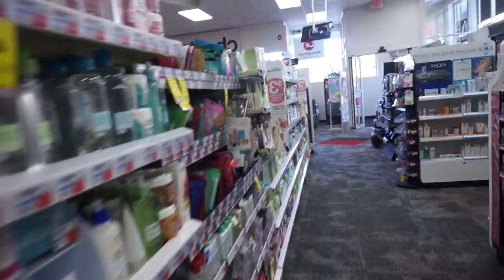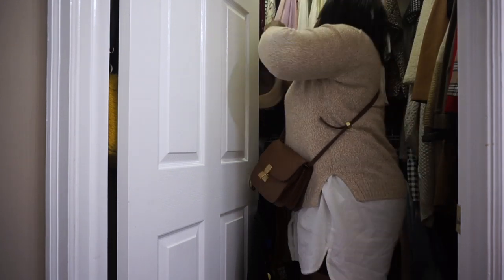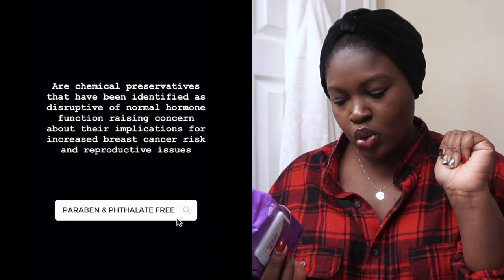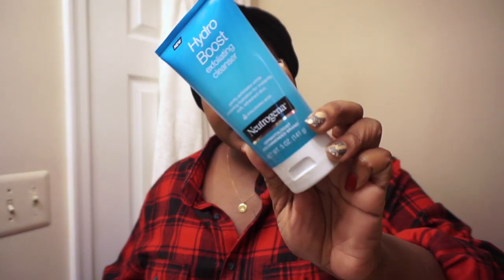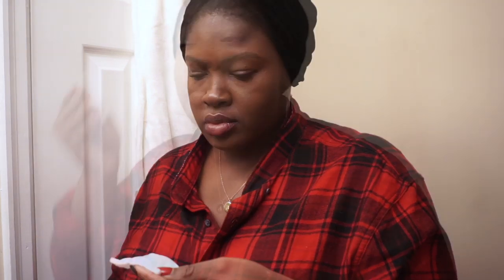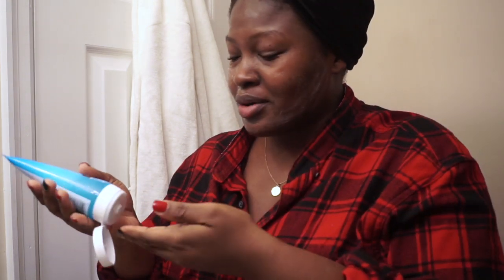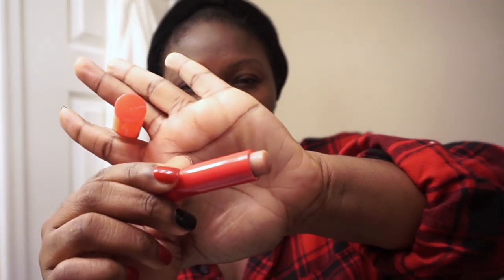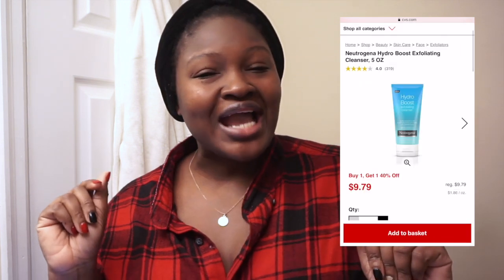Get unready with me ✨❄️ Real Winter Nighttime Routine 2019 I Drugstore Clean Beauty / Skincare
Hi Chicsters,
Today's video is a winter get unready with me ✨❄️in collaboration with @CVS_Beauty. I'm sharing how I incorporated clean beauty products into my routine, which was so easy because I was able to find them at CVS. CVS carries a wide selection of clean beauty products. Look for Beauty 360 & CVS Health products with the little green “Paraben and Phthalate Free” sticker on them to know they are free of those ingredients!

✅DETAILS
Beauty 360 Night-Time Cleansing Towelettes

Bliss Makeup Melt Cleanser: Dry/Wet Gentle Jelly Cleanser With Rose Flower

 ✔ Current Codes
Fashion Nova use code SUPPLECHIC
Shein
HEIGHT
5'7

MEASUREMENTS
Hips 52
waist 42
bust 45

OUTFIT DETAILS
Dress Asos
Sweater Old Navy
Bag amazon
Hat Brixton
Boots Nordstrom (wide width)
Hair Baylee

MAKE UP
Face:
10$ Brush Set

MUSIC